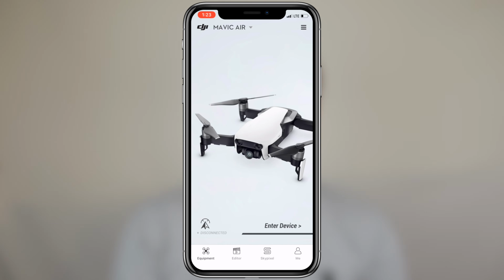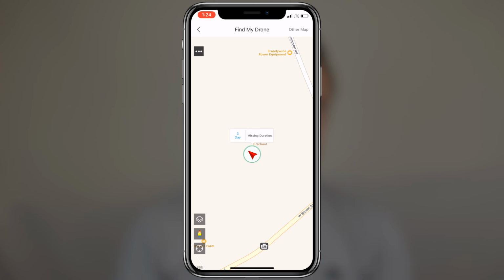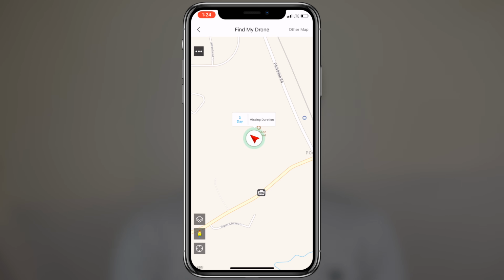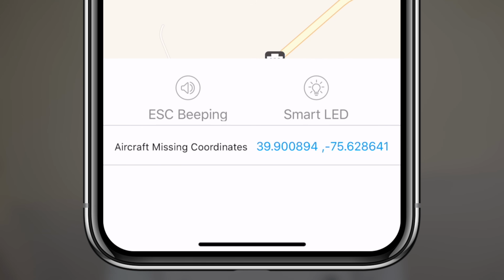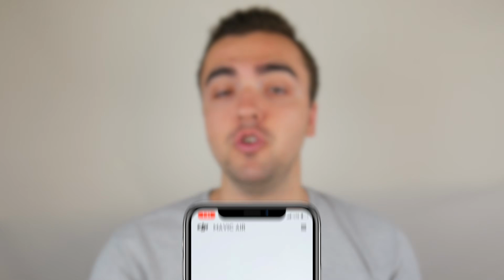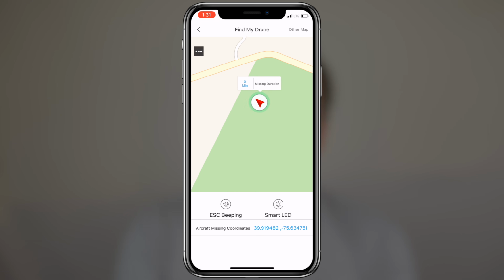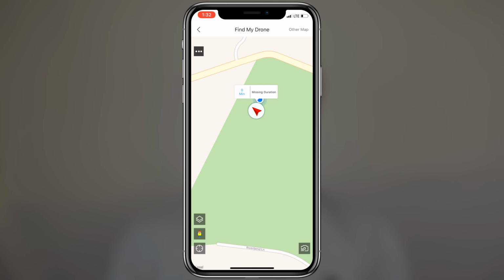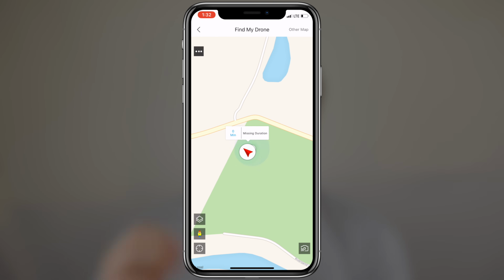How To Use Find My Drone On Any DJI Drone (DJI Go 4)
Find my drone is a helpful way to locate your drone if you have crashed and lost it.

Gear I use: